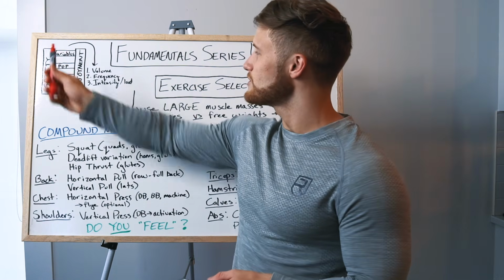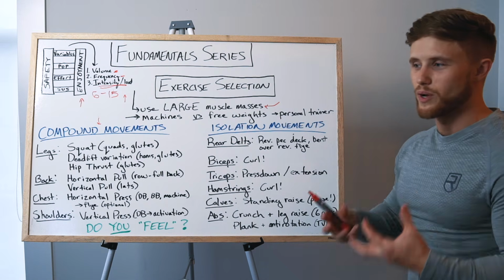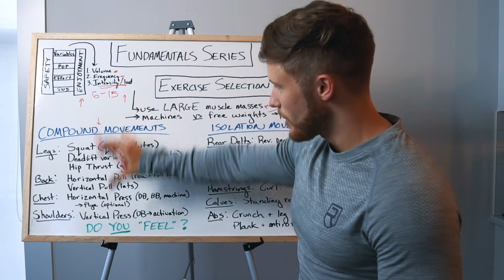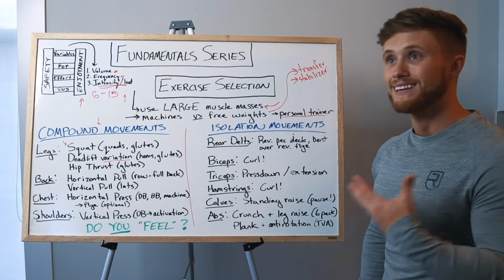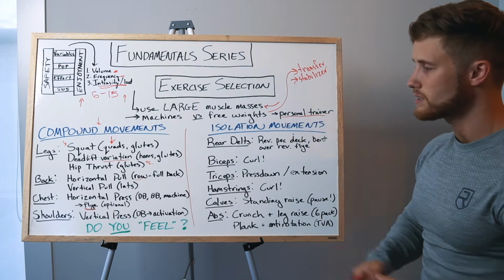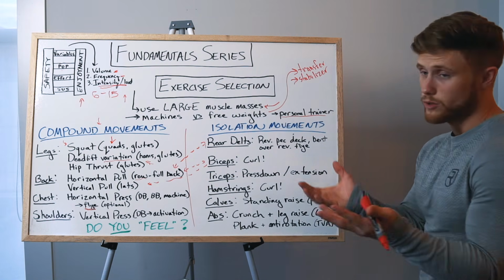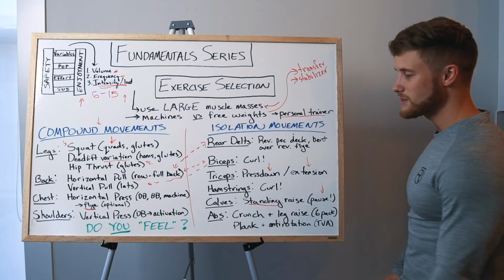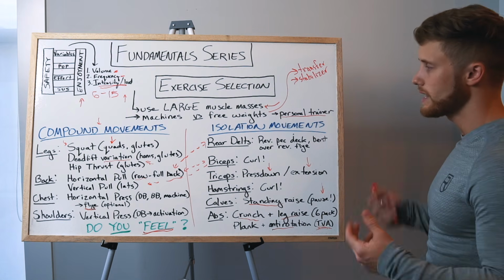What Are The Best Exercises for Muscle and Strength? | Fundamentals Series Ep. 4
My Fundamentals Hypertrophy Program condenses and packages all of this info into three UNIQUE 8-week training programs:

My full length published book is launching late 2018/early 2019.

1. Trying one of my training programs

‣ Only $25/month (pre-paid yearly)

PODCAST ‣ The Jeff Nippard Podcast on iTunes and Stitcher

MUSIC
‣ Ryan Little

Filmed and edited by me and Rashaun R using Final Cut Pro X and Sony A7R3